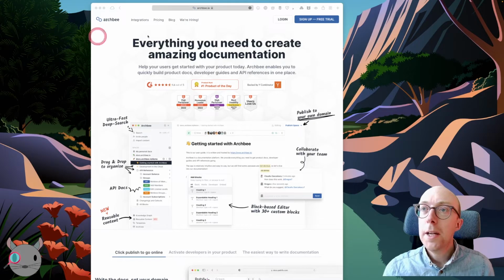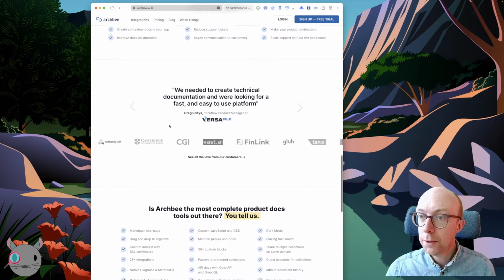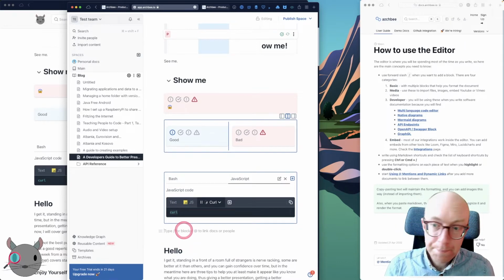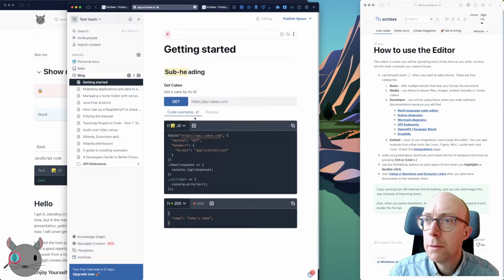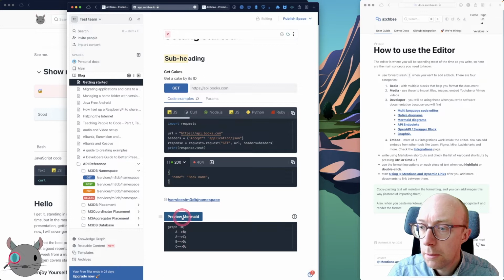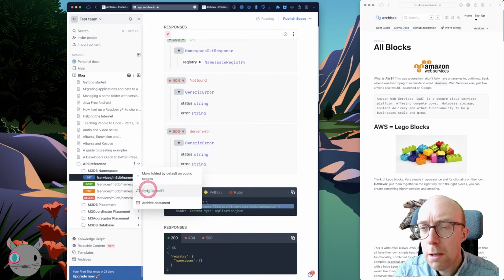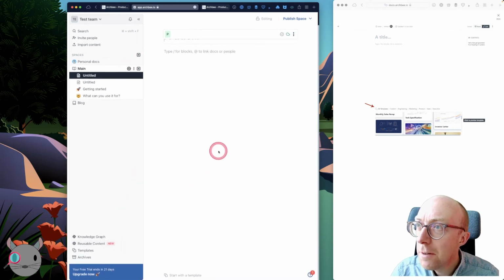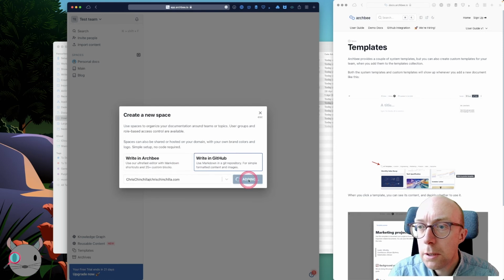Creating amazing documentation with Archbee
Archbee joins the plethora of tools promising to help you build cohesive, well integrated, and varied developer documentation. It includes markdown, API references, commenting, mermaid support, and much more. Too good to be true or just what you're looking for? I take a look in this livestream.